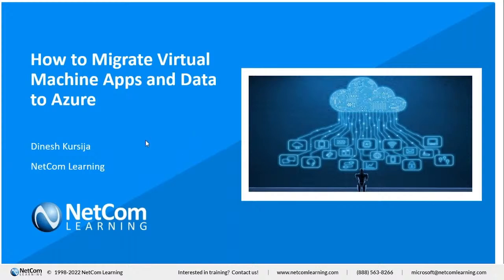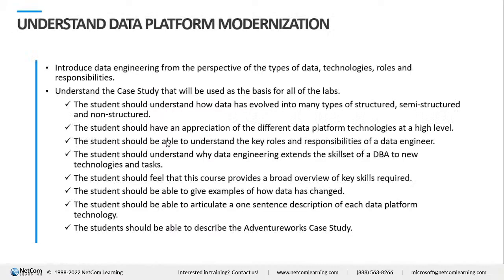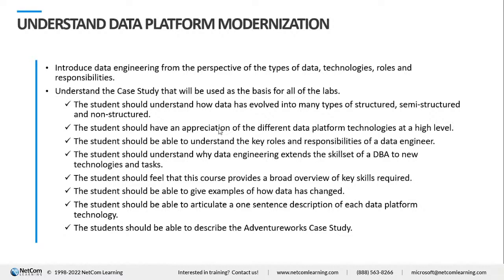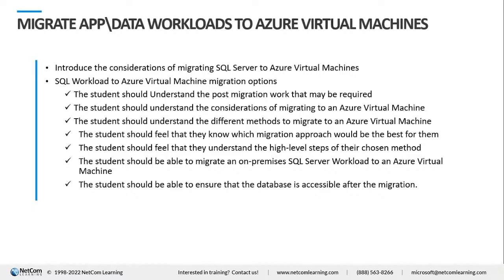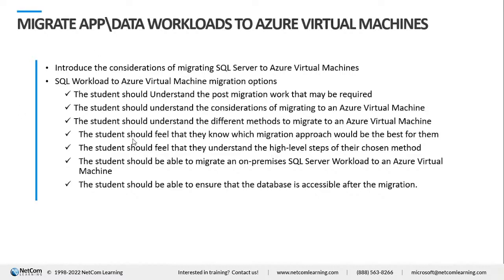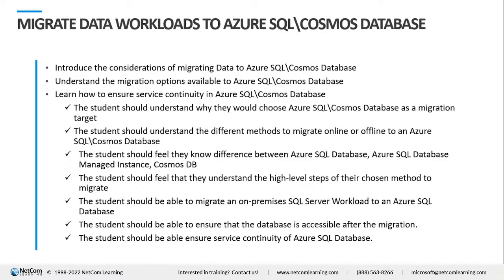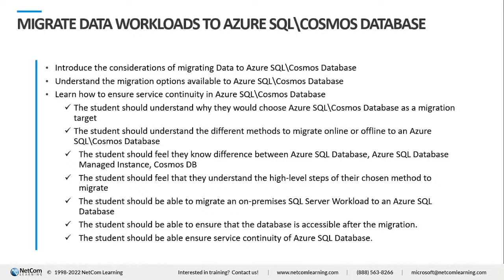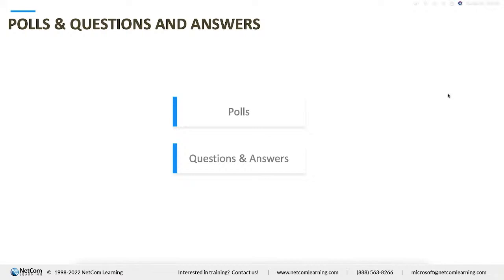How to Migrate Virtual Machine Apps and Data to Azure | NetCom Learning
In this video on how to migrate virtual machine Apps and Data to Azure  what you need to do to prepare for your Microsoft Azure migration. Adopting a holistic approach will not only help you navigate the journey effectively but also ensure that your organization achieves new benefits, such as efficiency and agility, once your assignments are running in the cloud.

Following topics are covered in this video :
00:00 - How to Migrate Virtual Machine Apps and Data to Azure
04:37 - Understand data platform modernization
09:03 - Choosing the right tool for data migration
10:32 - Migrate app/data workloads to Azure virtual machines
20:52 - About NetCom Learning